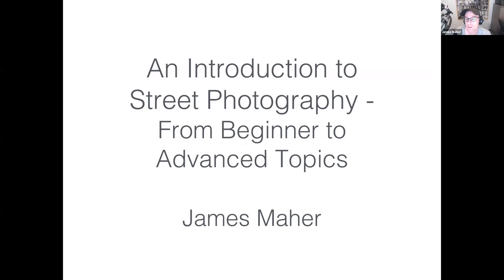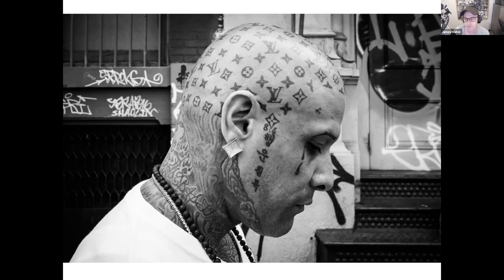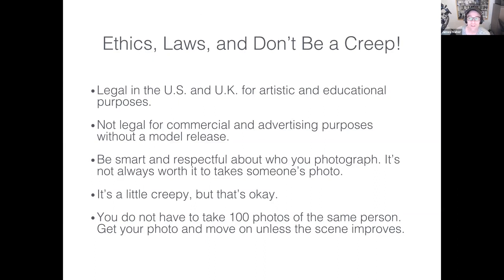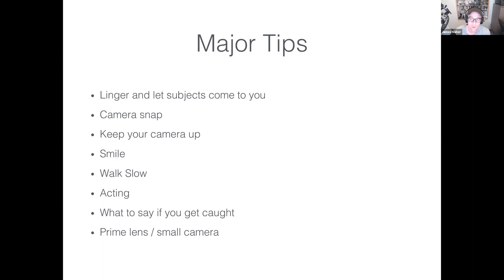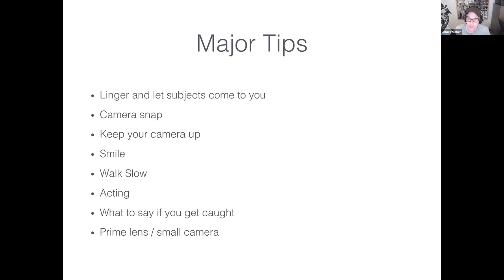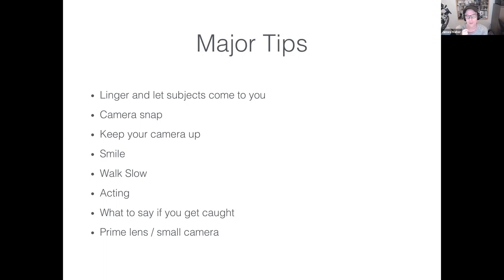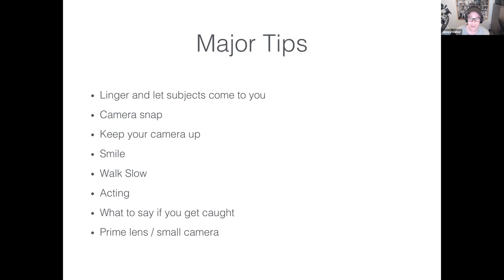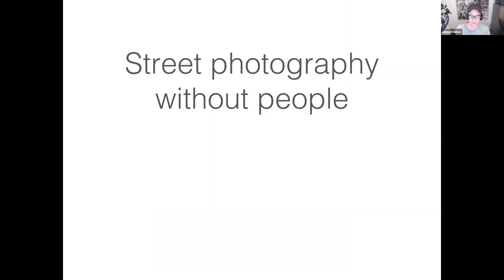Introductions to Street Photography from Beginner to Advanced by James Maher